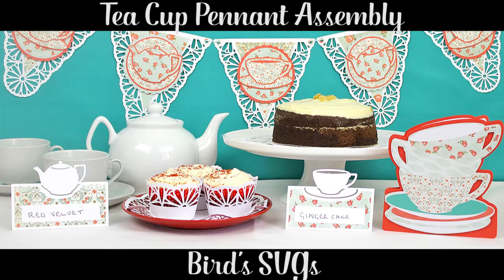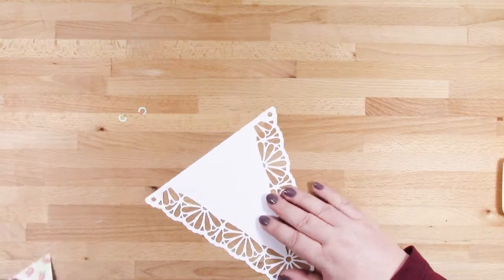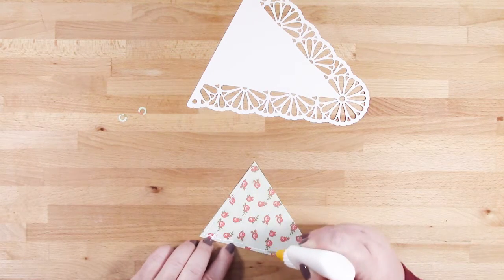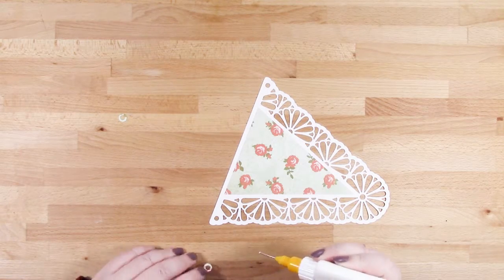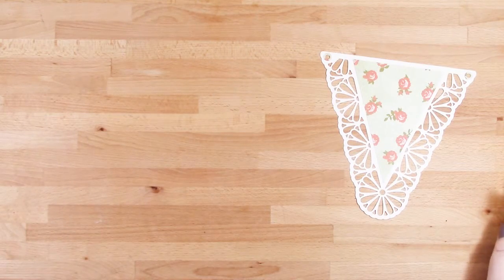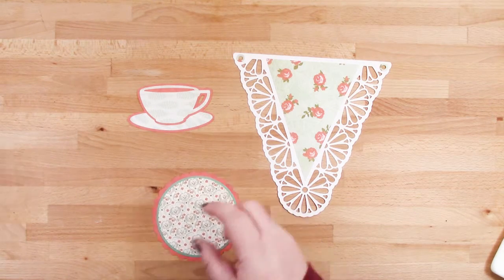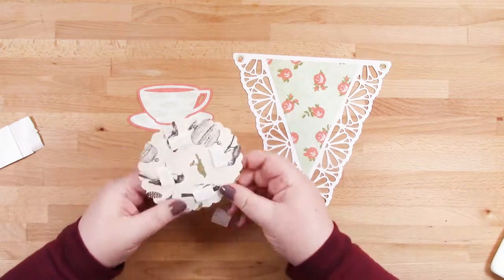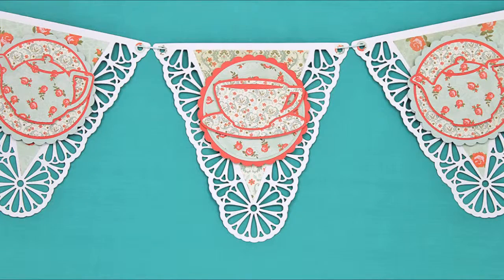Tea Cup Pennant Assembly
In this video I show how I put the Tea Cup Pennant together from The Tea Party Collection from Birds SVGs